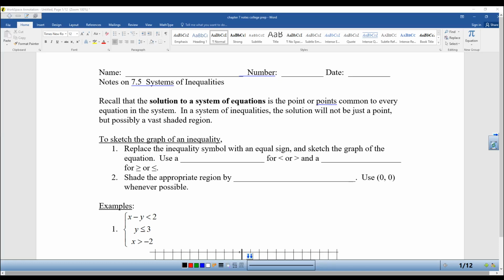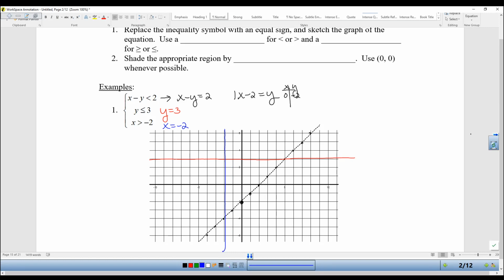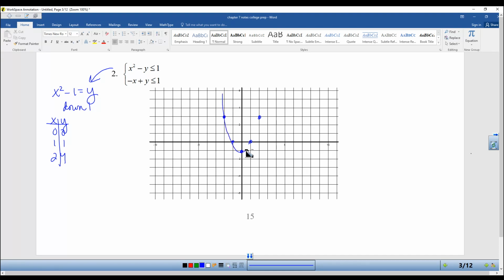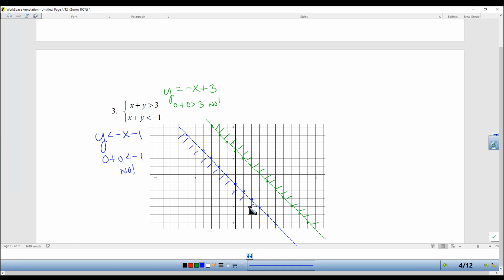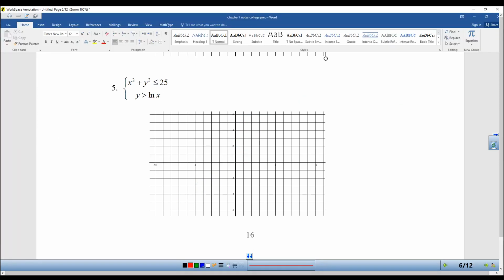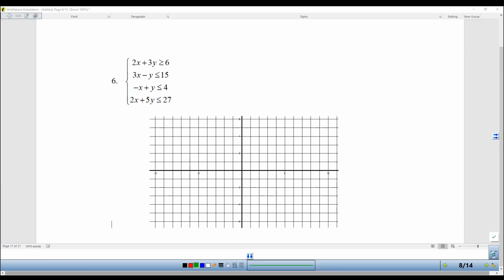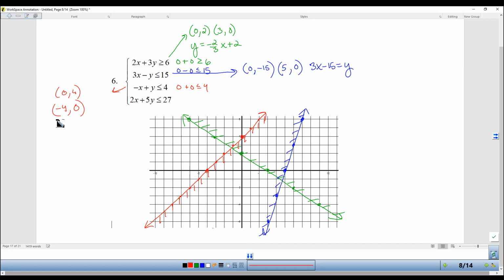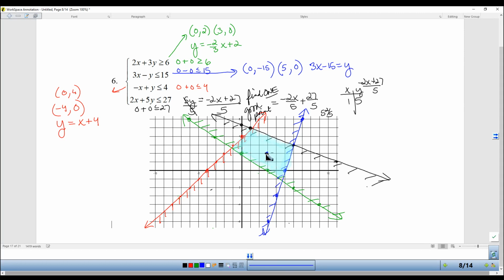Precalculus 7.5 Systems of Inequalities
This lesson explains how to sketch the graphs of and solve systems of inequalities. In alignment with Larson's Precalculus, it has plenty of worked out examples and practice problems.